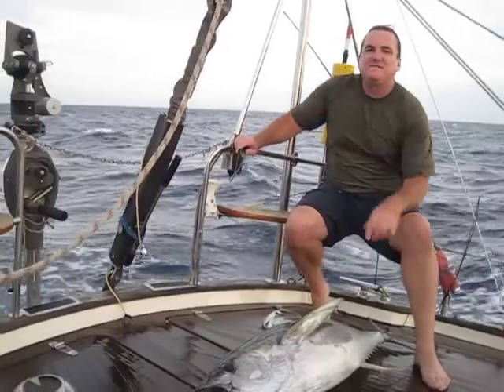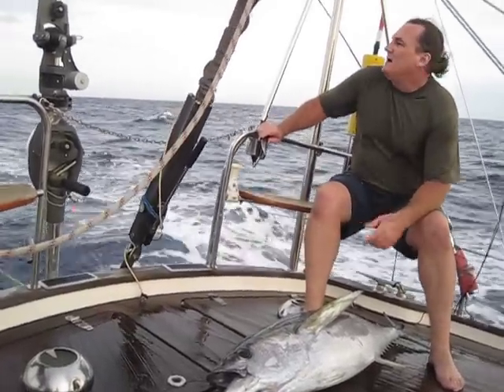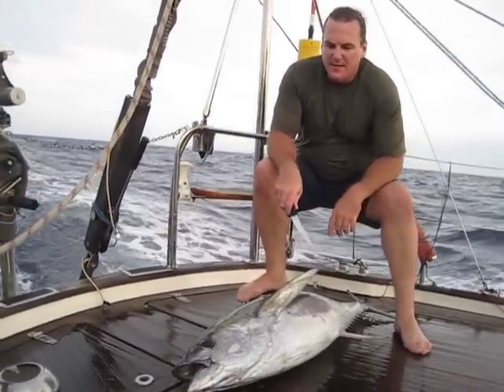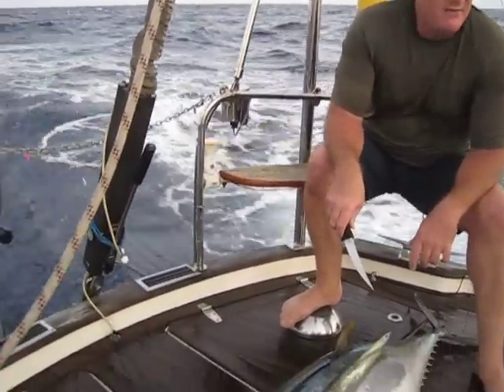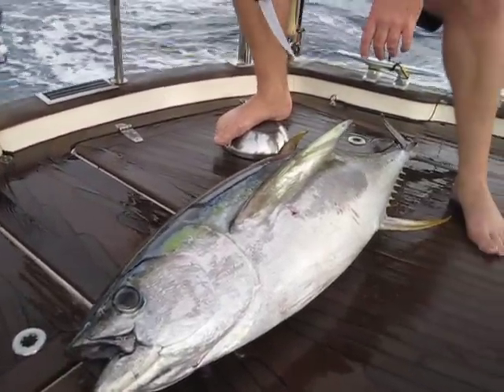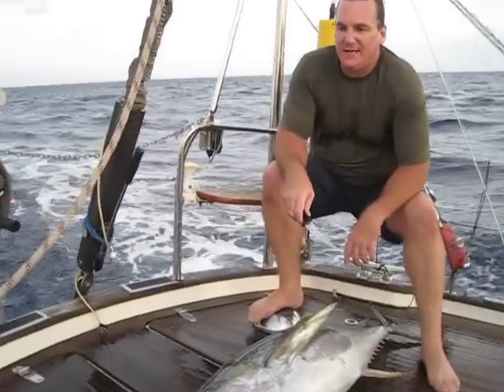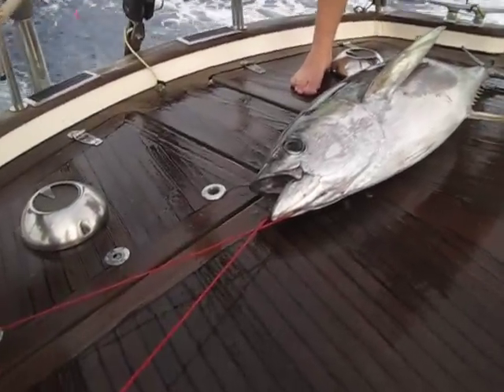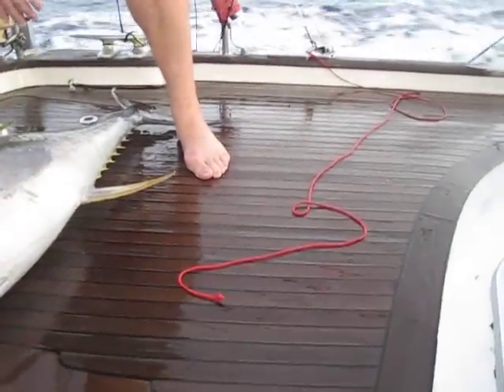preparing to fillet a yellow fin tuna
Preparing to fillet a yellow fin tuna at sea on passage aboard a Hallberg Rassy 45